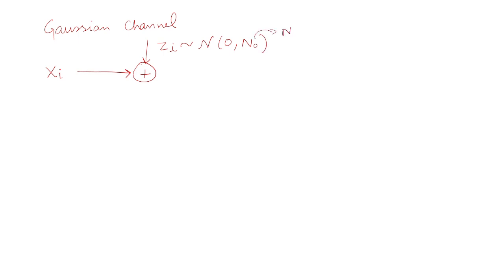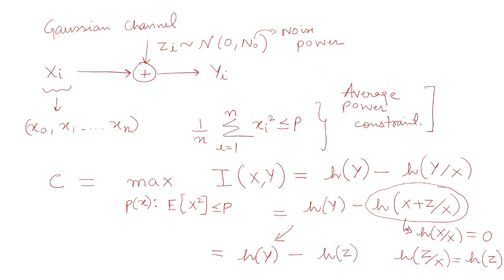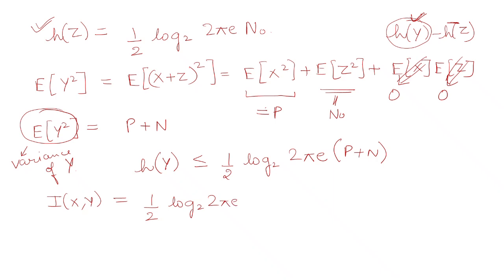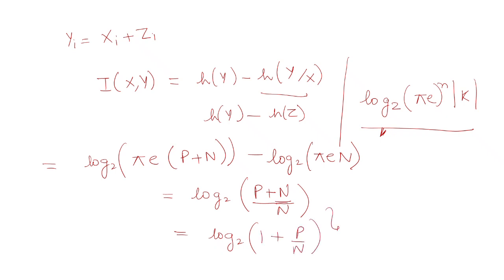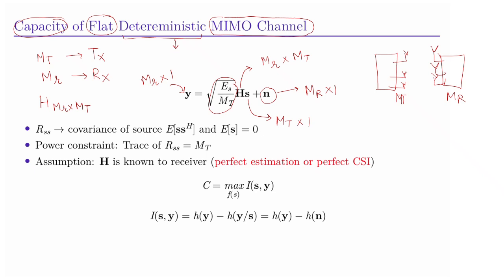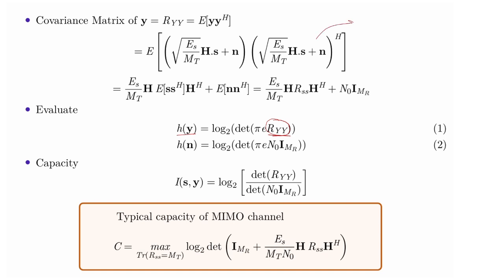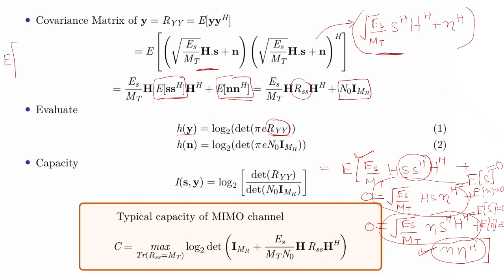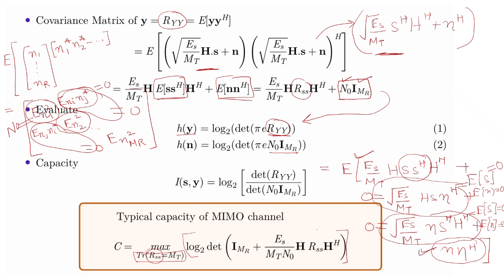MIMO Capacity - I (Deterministic MIMO Channel)